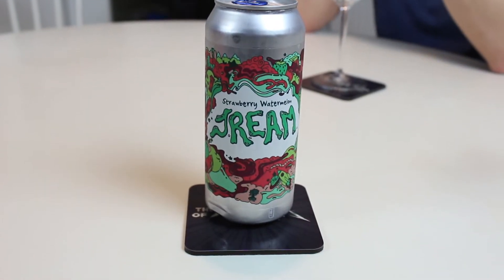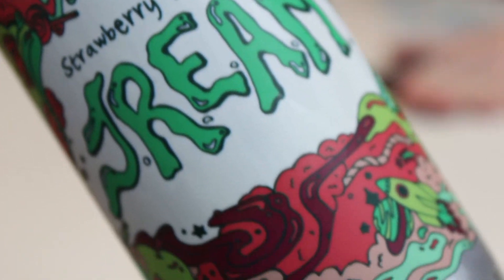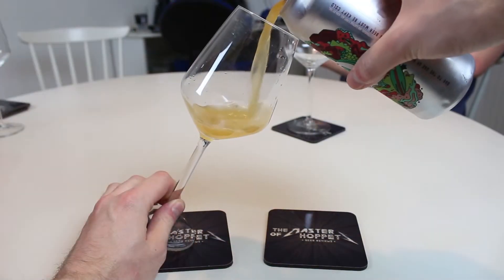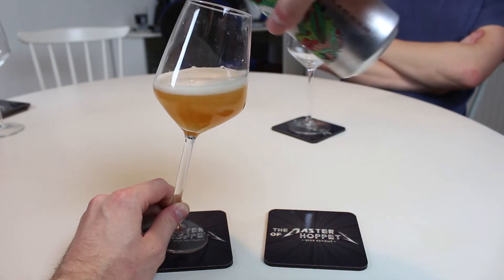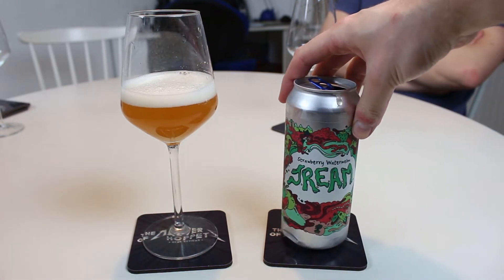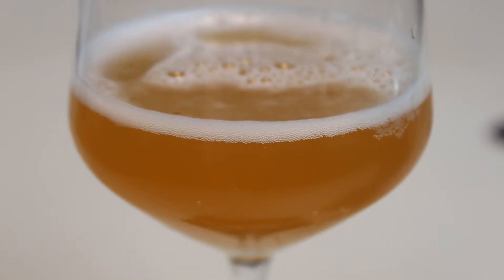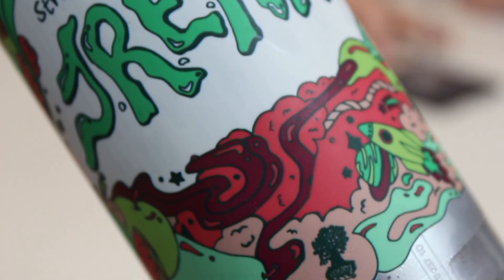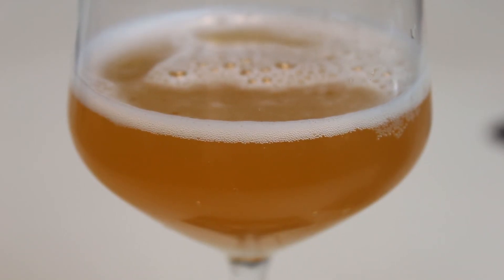Burley Oak Strawberry Watermelon J.R.E.A.M. | TMOH - Beer Review #3202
Information About This Beer:

Brewery: Burley Oak Brewing Company
Beer: Burley Oak Strawberry Watermelon J.R.E.A.M.
Style: Kettle Sour
Location: Brewed by Burley Oak Brewing Company in Berlin, Maryland, USA.
ABV: 4.8%
Rating: 80/100